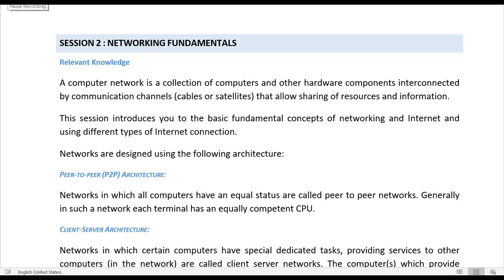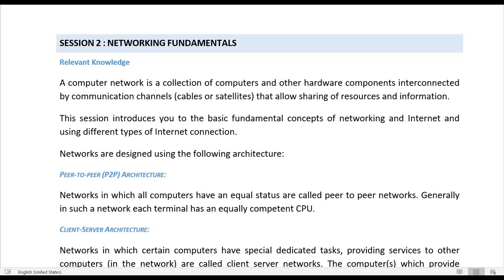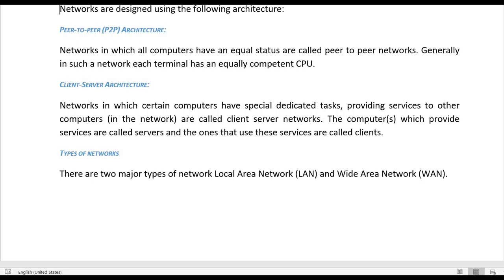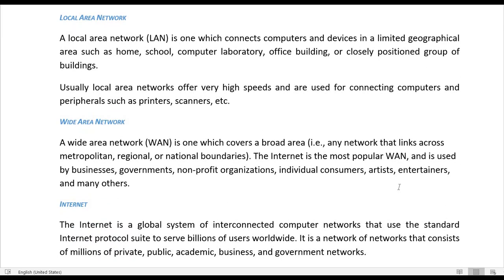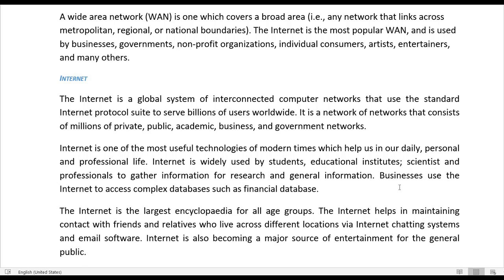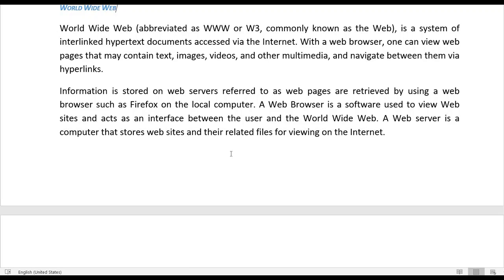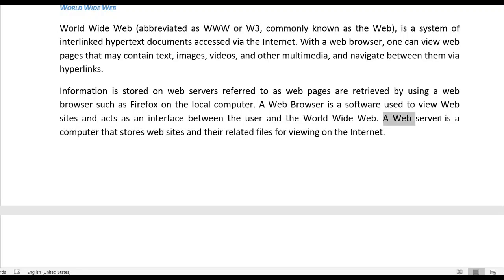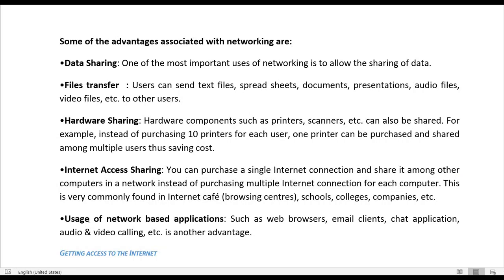Unit 4 | Networking Fundamentals part 1 | Class X | Subject - IT 402